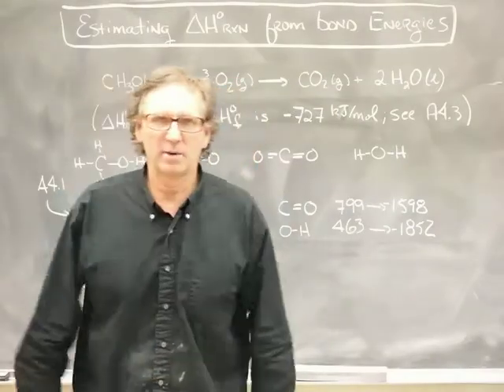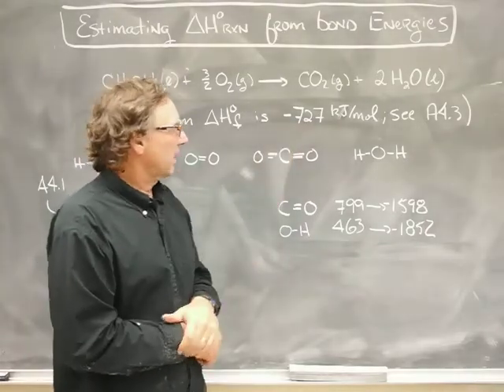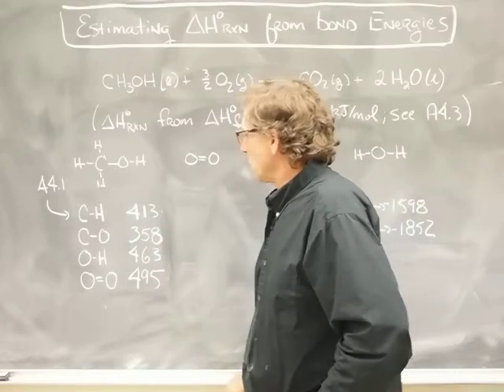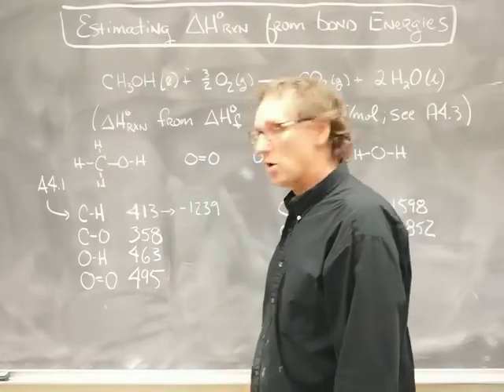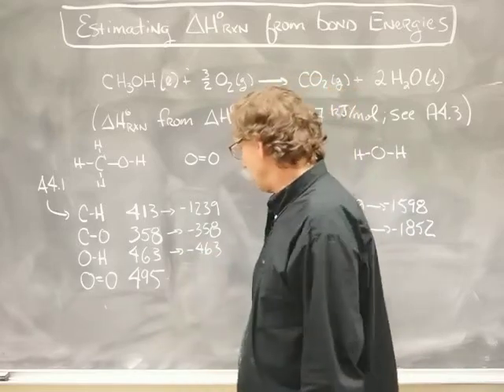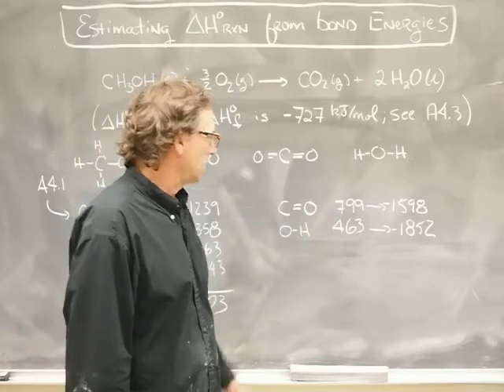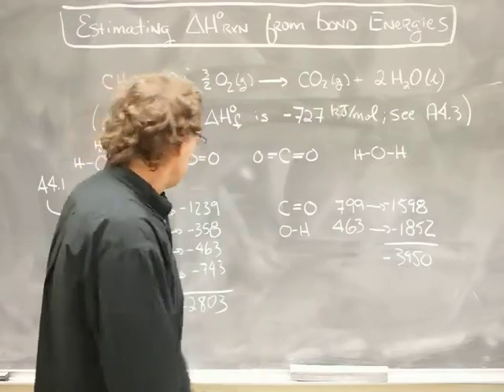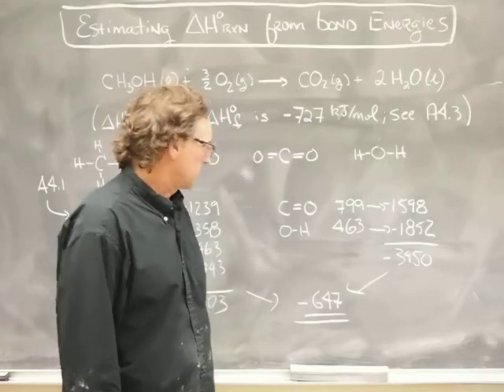Lecture supplement Estimating enthalpy of rxn from bond energy